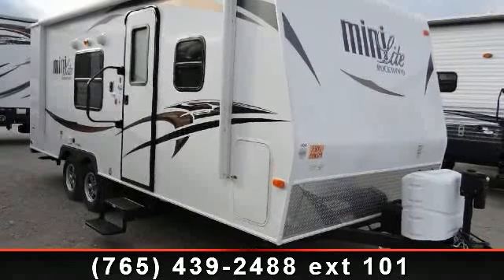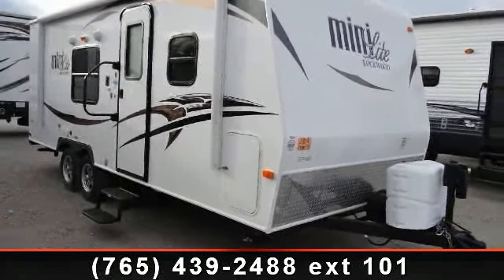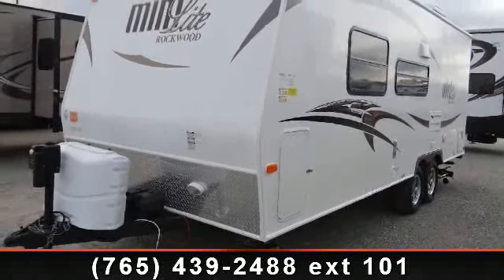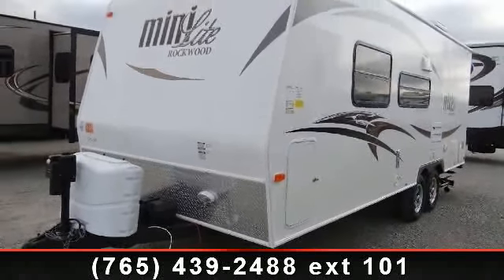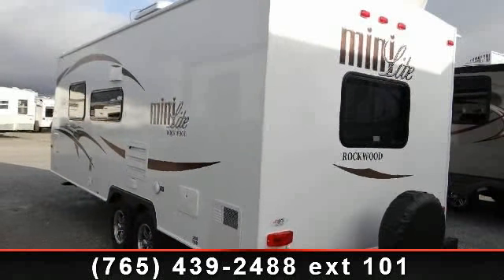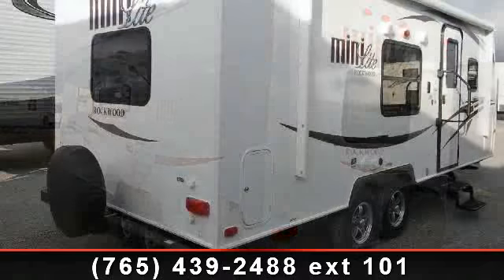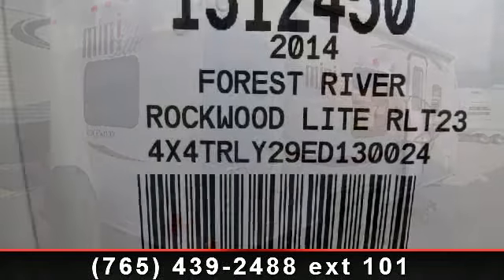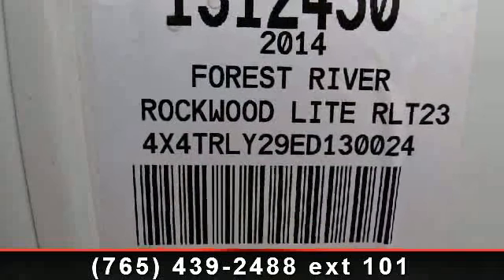2014 Forest River Rockwood Mini Lite - Tom Raper - Richmond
A great solution for the travel conundrum is a spectacular travel trailer like this one from Tom Raper RVs! This 2014 Forest River Rockwood Mini Lite 2304 has cherry cabinets and Hampton interior decor. The lovely rear bathroom, four sleep accommodations, and heated mattresses add greater appeal to this impressive travel trailer.  You\'ll love the gas oven, aluminum wheels, carbon monoxide detector, and create a breeze bathroom vent. , Night Shades\r\nPower Tongue Jack\r\nGas Oven\r\nRaised Panel Refer Fronts\r\nConvenience Pkg A\r\nPower Awning W/pkg\r\nMurphy Bed Option\r\nAluminum Wheels\r\nCarbon Monoxide Detector\r\nHeated Mattresses\r\nWater Purifier\r\nCreate-a-breeze Bath Roof Vebt